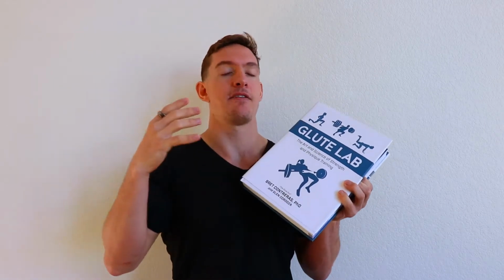Bret Contreras Glute Lab Review | Best Fitness Book Of 2020?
This video is a book review of Bret Contreras Glute Lab.  This book focuses on how you should train the glutes for fitness, strength and health.

The book is split up into parts that go over, the why behind glute training, the how behind glute training as well as the science and practical programming for workouts focused on the glutes.

What I really liked about this book is that it was a perfect adjunct to the book Overcoming Gravity.

If your not familiar with that book it talks about how to create gymnastics based strength training routines to develop relative strength and balance upper body strength around the shoulders.

While the book discusses workouts for the whole body, the emphasis is definitely on the upper body.

Similarly, Bret Contreras book Glute Lab covers the whole body but is primarily focused on the lower body and the glutes.

If you combine some of the elements from both of these books, you get an excellent system for developing high levels of relative strength in the upper and lower body.

What's more, you will develop strength that is balanced between the upper and lower body and around the hips and shoulders.

As anyone who has been training a while knows, the shoulders and the hips are the foundation of a strong upper and lower body.

Combine those two elements with a strong truck / core develoepr through gymnastics and a string posterior chain developed through proper lower body training and you will be one seriously strong human!

Regardless of your goals, understanding how to train your lower body in general and your Glutes specifically is important.

Also feel free to show that like button some love below as well! Stick around for more content!

If You Like This Video You Will Love This ➤